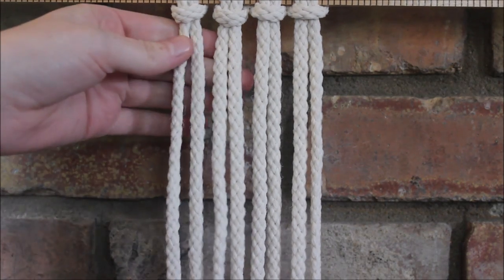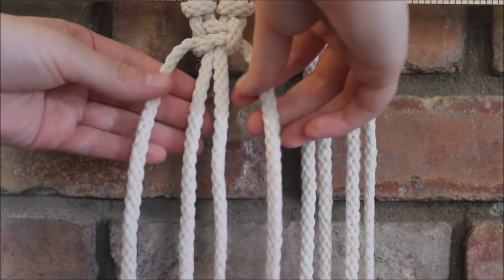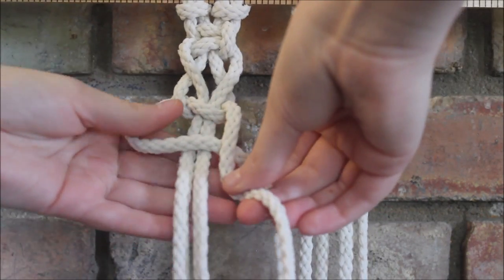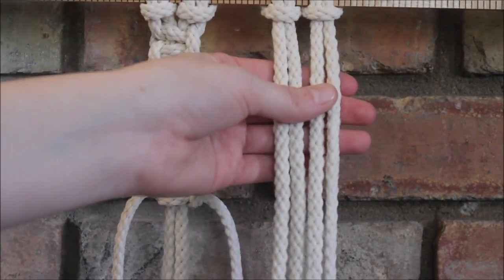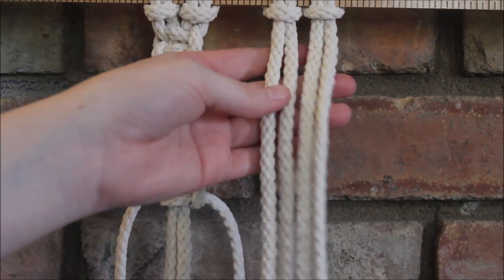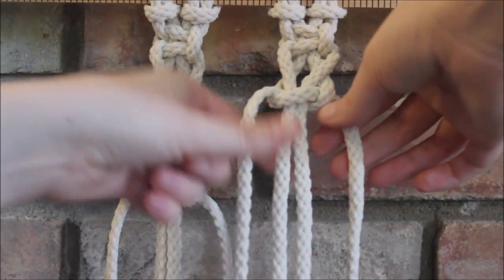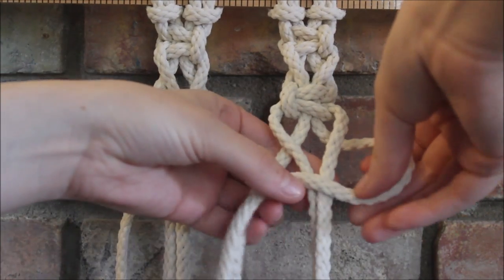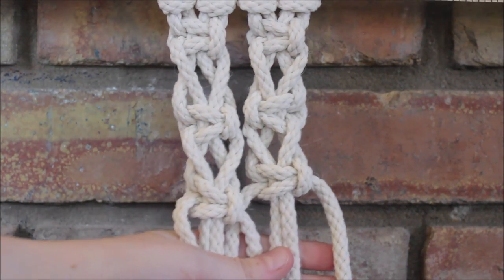Macrame 101: Switch Knot Tutorial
Hi friends! Come learn how to make a switch knot. It's a very simple technique that uses square knots. In this video, I show you two different ways to do this :)

ROPE USED:
-Bonnie Craft Cord 6mm